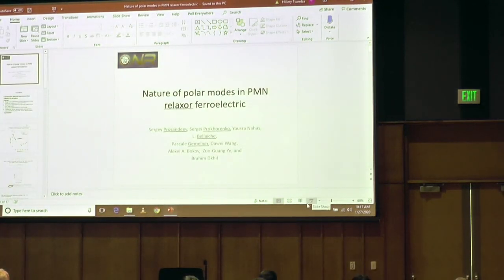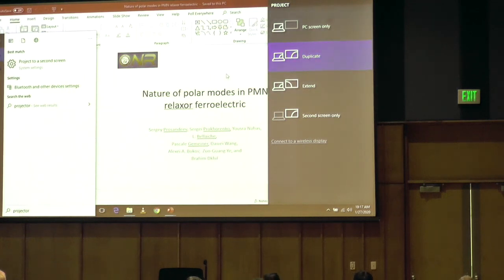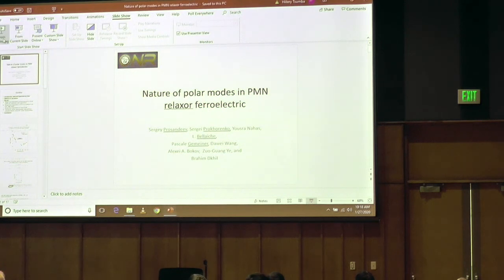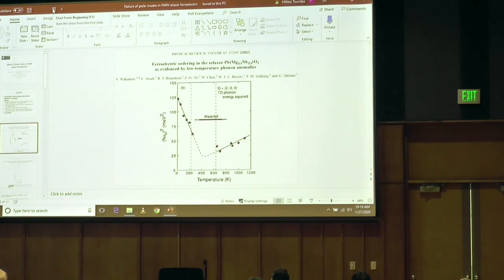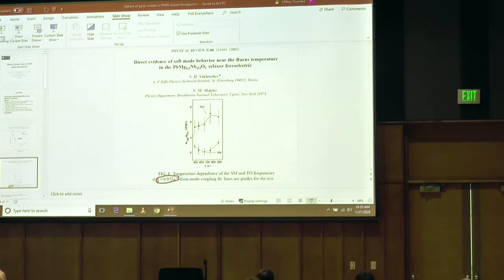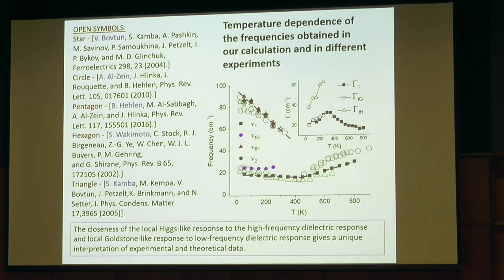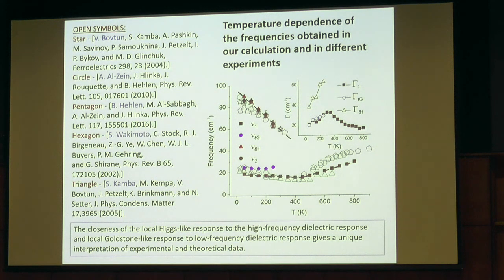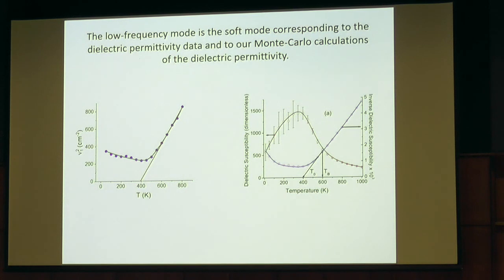S Prosandeev Nature of polar modes in PMN relaxor forroelectric